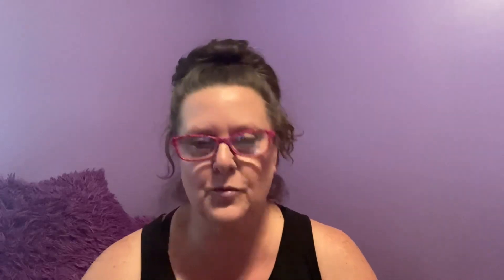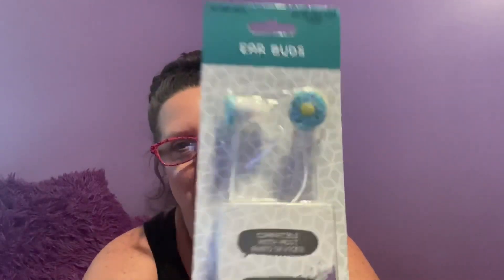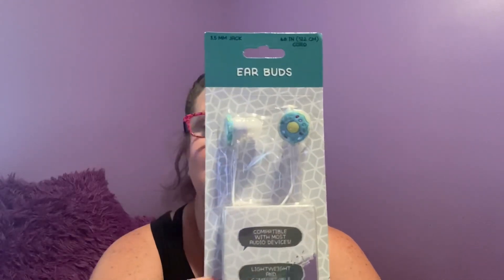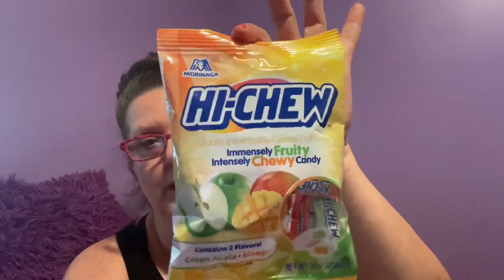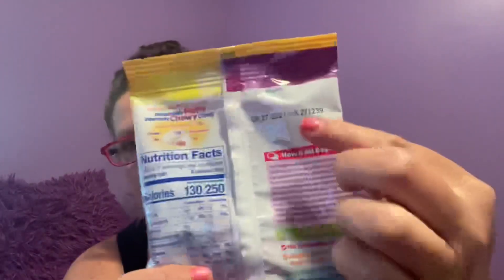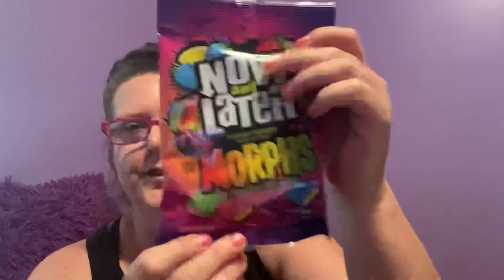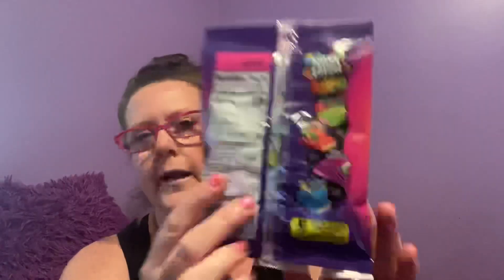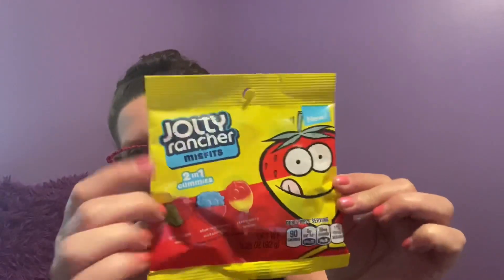DOLLAR TREE HAUL TIME | TOO TOO CUTES 💕💕 6-18-20